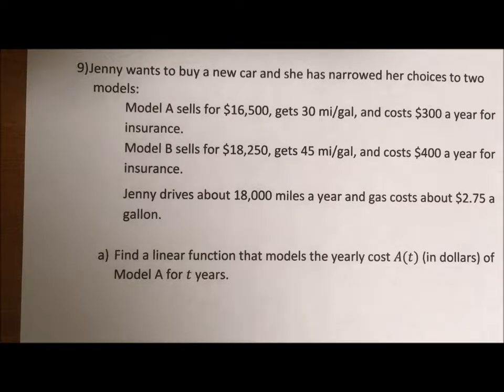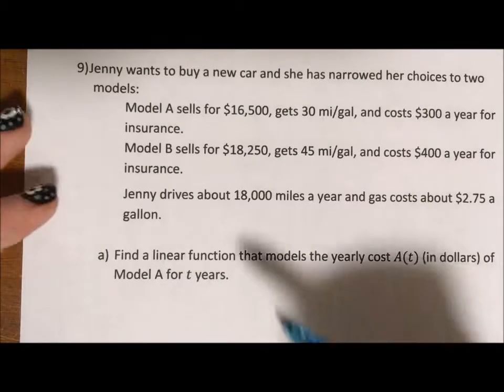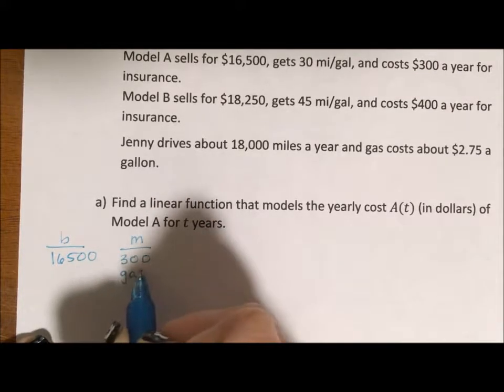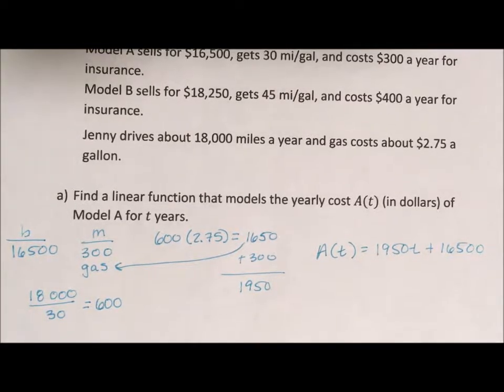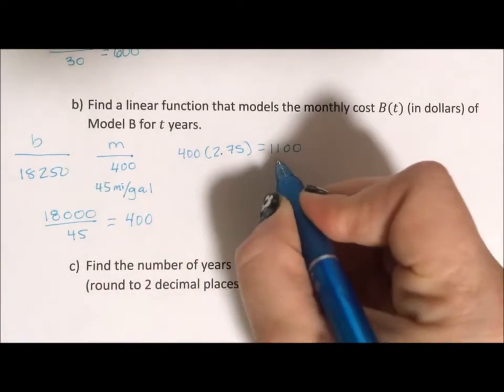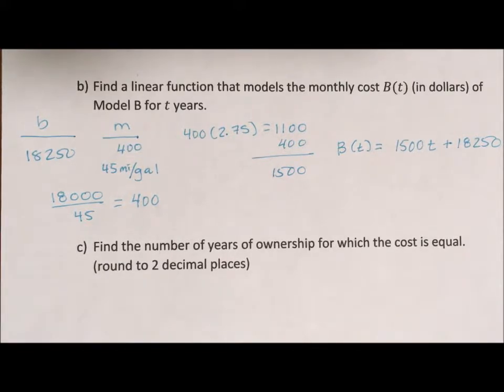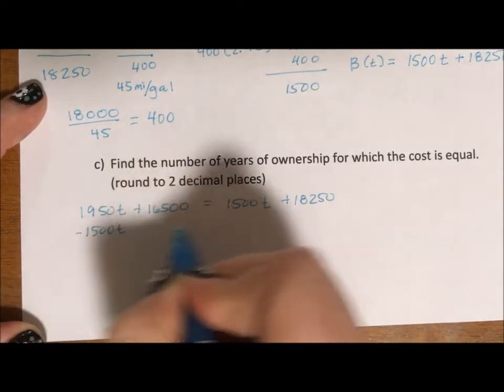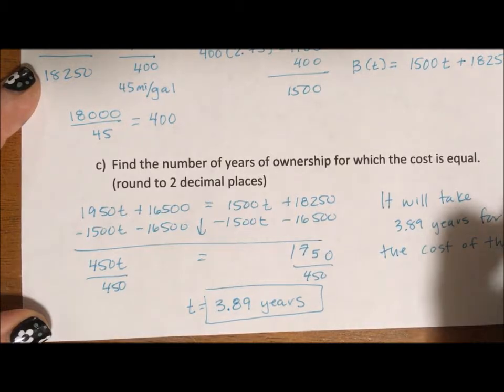Application of system of equations - buying a car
This video investigates two car options. The car has a price, a set miles per gallon, insurance, and average yearly travel. The different pieces need to be put together to create the equations. Once the equations are built from the given information, the system is solved with substitution.